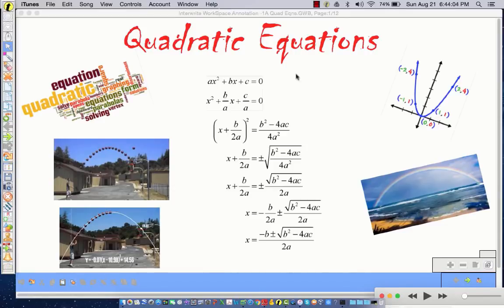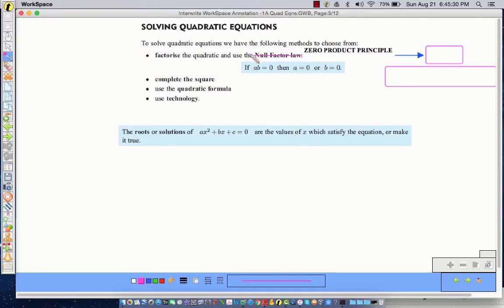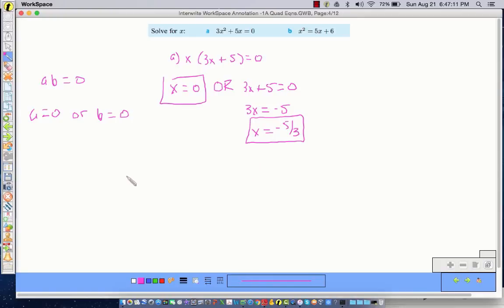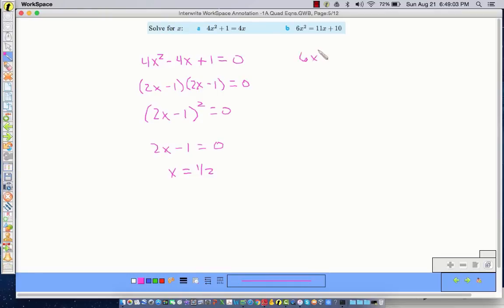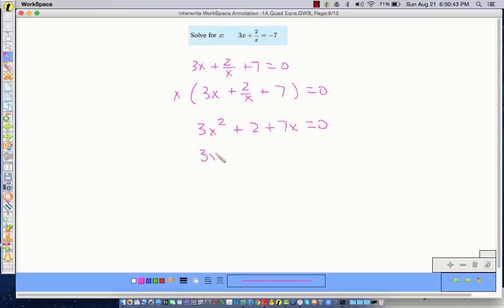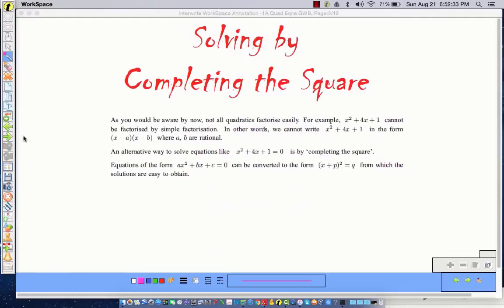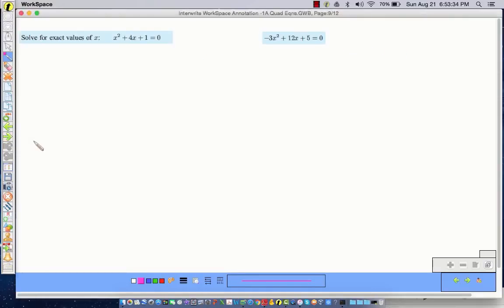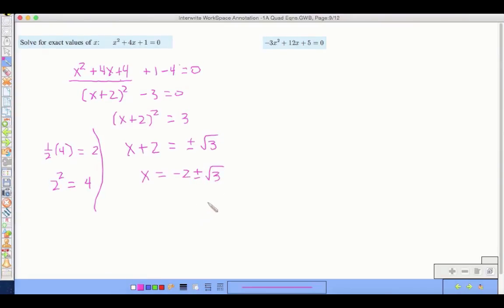1A Quadratics P1